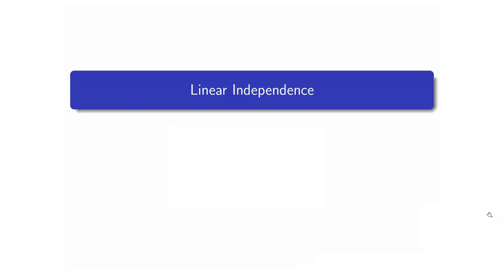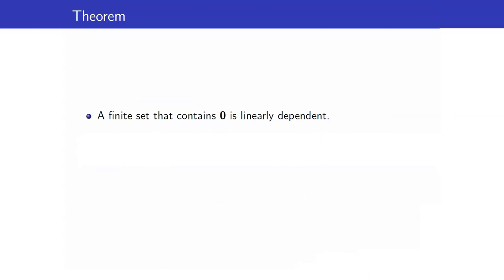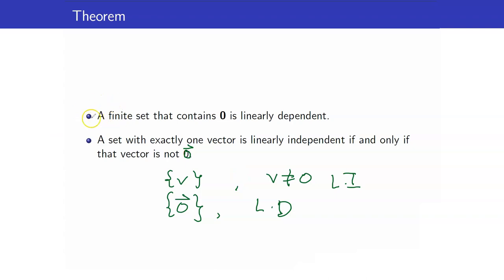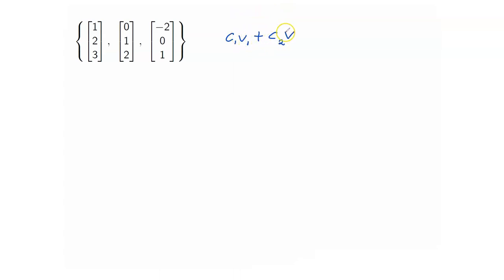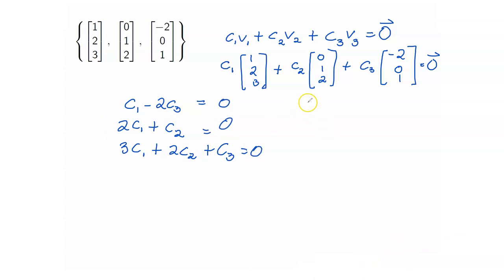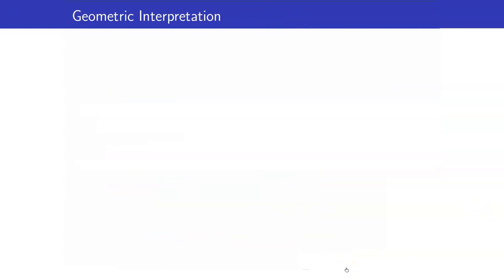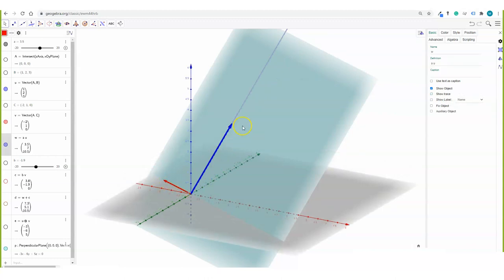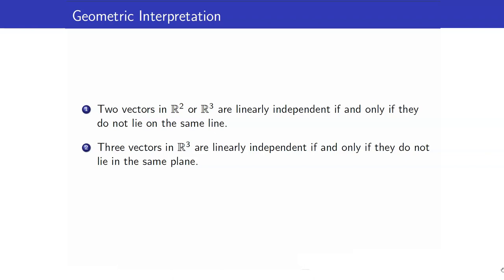Linear Algebra Lecture 20 | Linear Independence of Vectors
In this lesson, I am going to talk about the linear independence of vectors.
This is part of our series in Elementary Linear Algebra.

🙋‍♂️ Have questions?